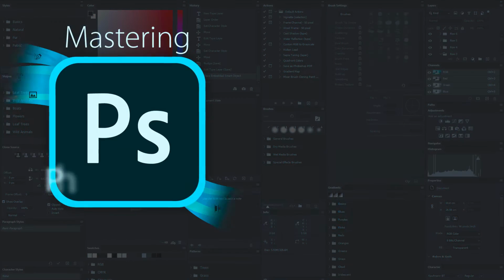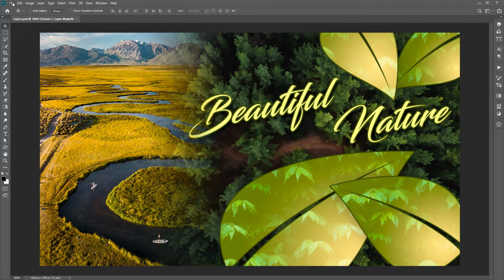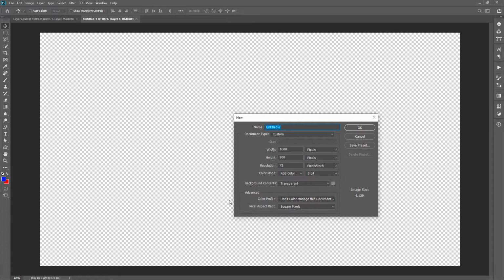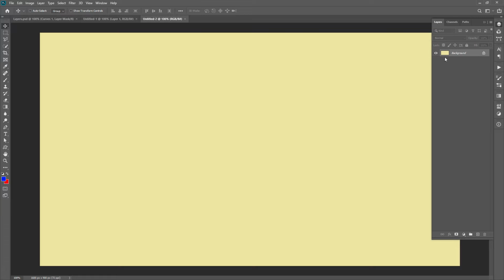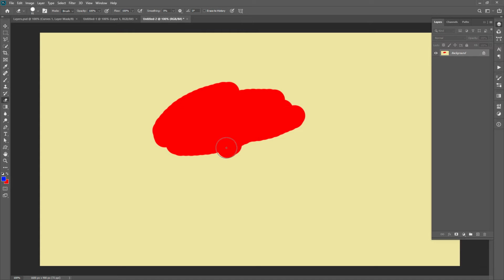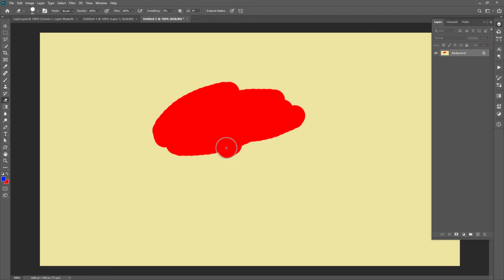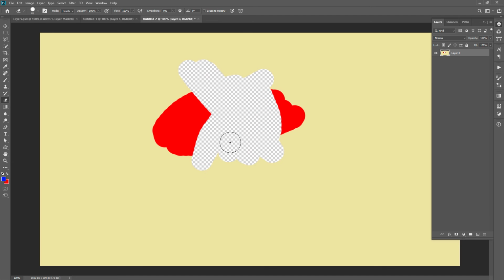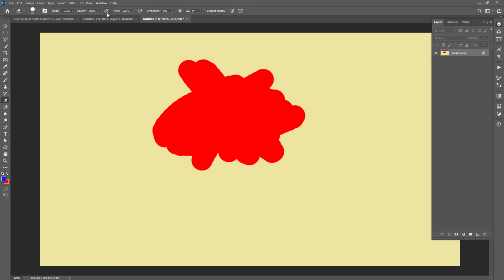Mastering Adobe Photoshop | Layers vs. Background | Beginner to Expert Level Photoshop Tutorial